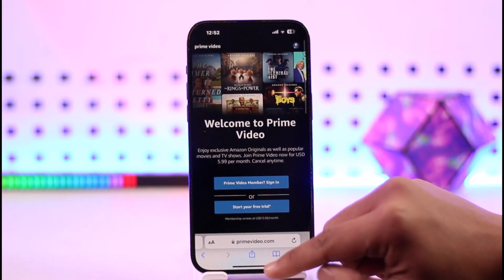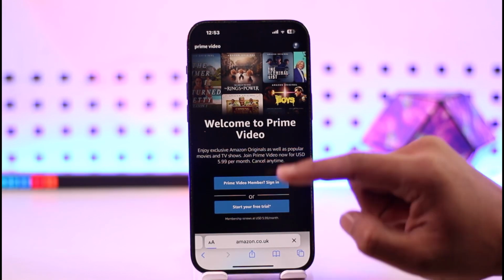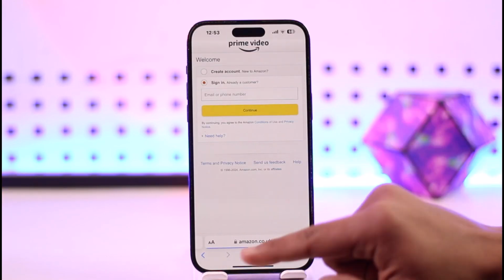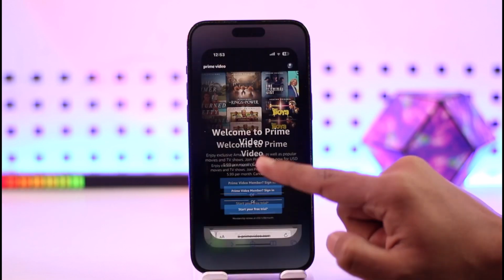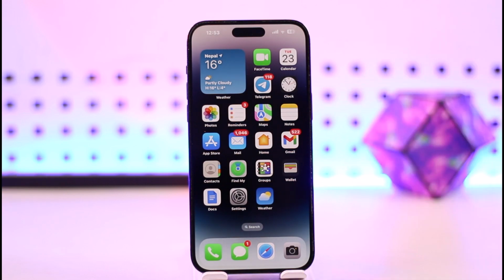Amazon Prime How Do I Watch This Problem !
In this video, I will show you how to fix "How Do I Watch This" on Amazon Prime.

~ Chapters:
0:00 Introduction
0:11 How to Fix It
0:50 Conclusion